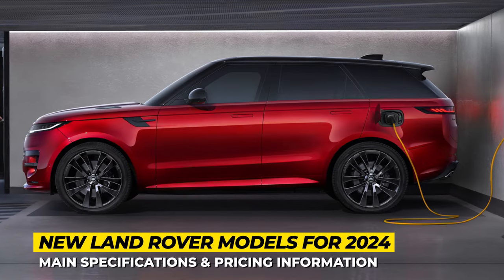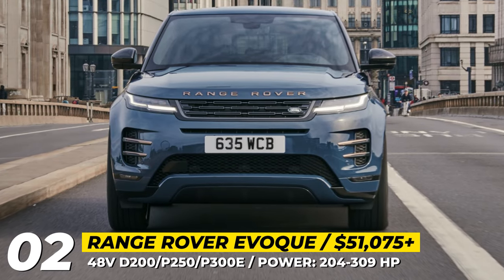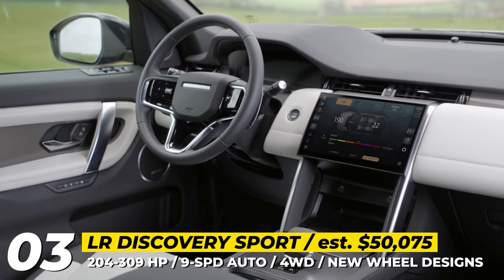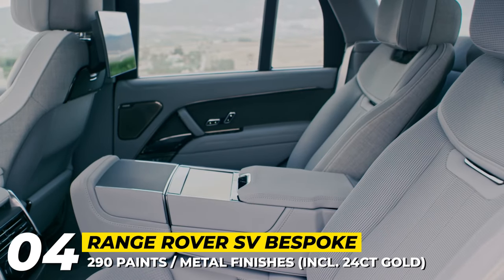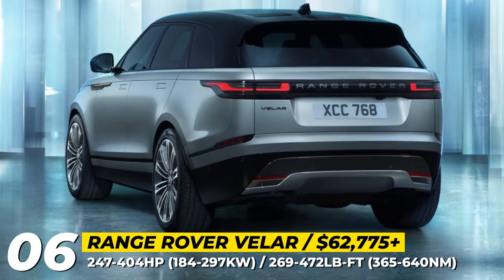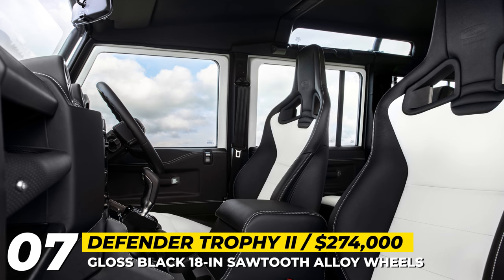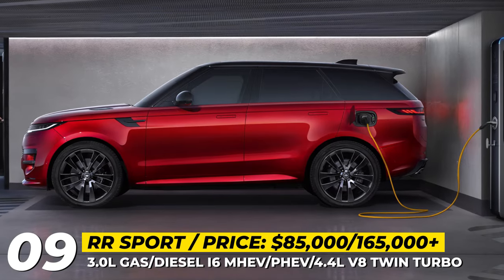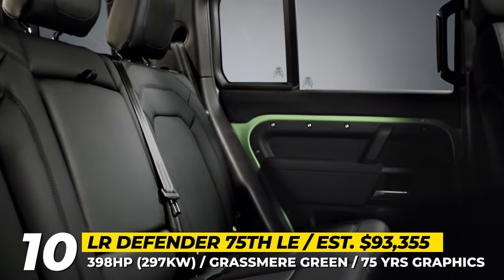NEW Land and Range Rovers in 2024: Best Offroad, Luxury and Sports SUVs?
If your original vehicle succeeded, don’t risk, stick to the plan and make more of it. This is the strategy that the British Land Rover has followed for 75 years in a row, producing only luxurious highly capable SUVs of any sizes with offroading or sports capabilities of various degrees. This video is the most comprehensive summary of the 2023 and 2024 updates to the Land Rover and Range Rover lineups, so if you are a fan of British premium automaking

2024 Range Rover Sport SV
In order to address the gap left by the now-absent SVR, Range Rover is introducing a more refined SV badge. Power enthusiasts can still look forward to a BMW-supplied turbocharged 4.4-liter V8 engine, which bestows upon the Sport SV the title of the most powerful Range Rover in the brand's history.

The 2024 iteration of the Discovery Sport maintains a similar exterior look compared to the previous year's model, with only minor updates to the grille, fresh wheel designs, and a tweaked front bumper. In most markets, the SUV's range of powertrains remains unchanged, offering choices like a 2-liter gasoline or diesel engine, as well as a couple of mild hybrid systems.

2024 RANGE ROVER SV BESPOKE
The new SV BESPOKE service is launched as part of the 2024 RANGE ROVER upgrade and is available exclusively for Range Rover SV and Autobiography models.

Land Rover Defender 130 is the largest Defender model that keeps the standard 119 inch wheelbase, but stretches to 211 inches in overall length.

2024 Range Rover Velar arrives with fresh exterior, new interior tech, and additional cabin design options.

2024 Land Rover Classic Defender Works V8 Trophy II
2024 Land Rover Classic Defender Works V8 Trophy II is a 25 units special version of the original Defender that was created by the team at Land Rover Classic.

The 2023 version of the mid-sized Range Rover Sport, part of the model's third generation, is constructed on the fresh MLA-Flex architecture. This SUV experiences a 3-inch extension in its wheelbase, resulting in a more sophisticated look and improved LED lighting technology.

2024 Land Rover Defender 130 Outbound
The Defender is already the ultimate overlanding vehicle, but who could resist a factory-built model that enhances the in-cabin comfort and is tailor-made for transporting significant amounts of equipment? The fresh Outbound trim maintains the extended wheelbase of the 8-seater Defender but opts for just 5 seats.

We shouldn't engage in the exercise of spotting ten distinctions between the 2023 and 2024 Range Rover Evoque, as it would be quite challenging due to the relatively minor updates. However, there have been some modifications, and we'll provide you with all the details.

2023 Land Rover Defender 75th Limited Edition
2023 Land Rover Defender 75th Limited Edition arrives to celebrate the original Defender and bring special livery and graphics, as well as 2 roof options.